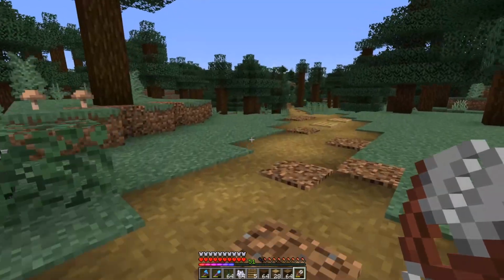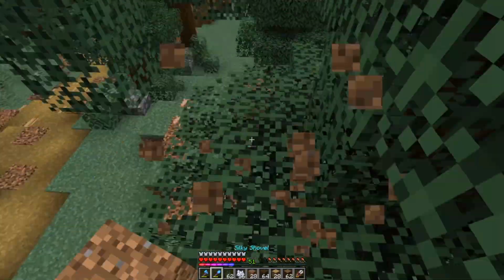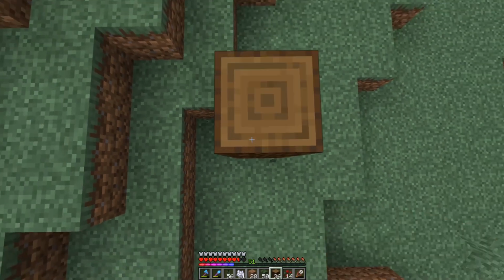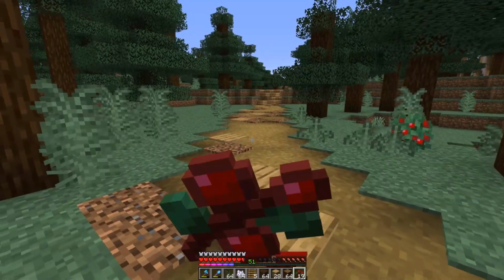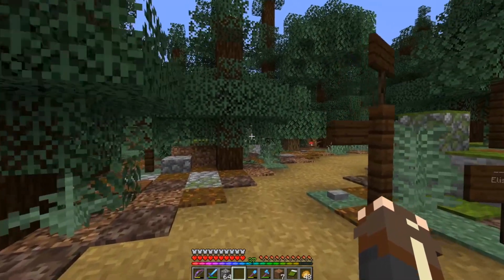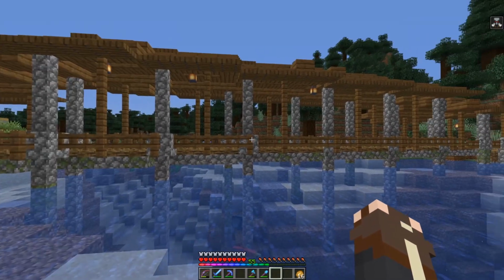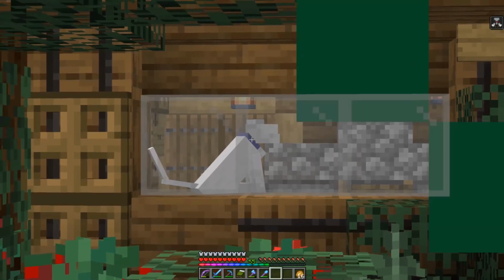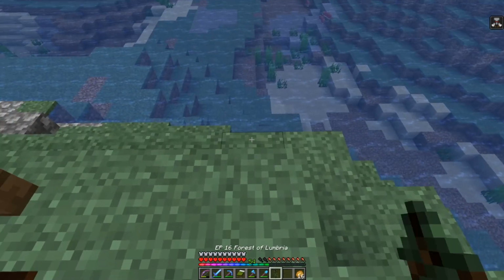Eli plays Minecraft | Episode 16 | Forest of Lumbria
Hi guys! Sorry this video is so late, I had quite the extraordinary week.

so anyway, in this episode I do a lot of work on the Forest pathway between Lumbria and Amberfields.
I explain some techniques on how to get a custom forest in a relativ short amount of time and do some other terraforming stuff

Music

(sorry this is a reupload, I made a little mistake in editing and some audio files got messed up, but now everything is cleaned up)